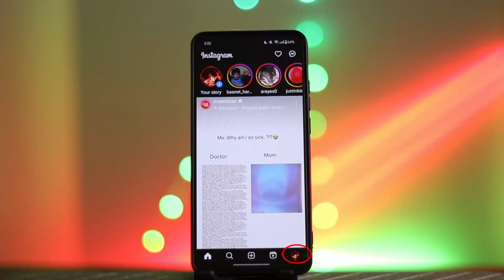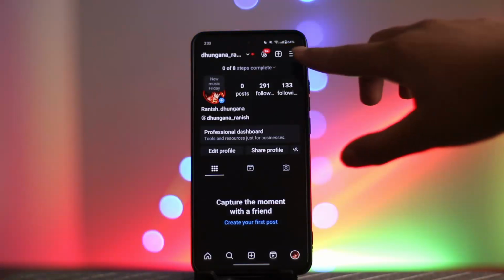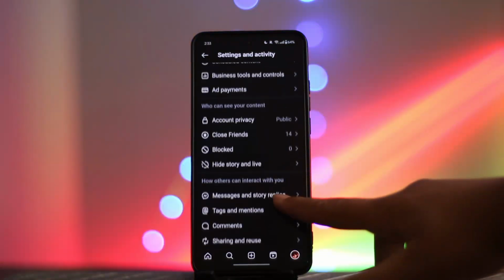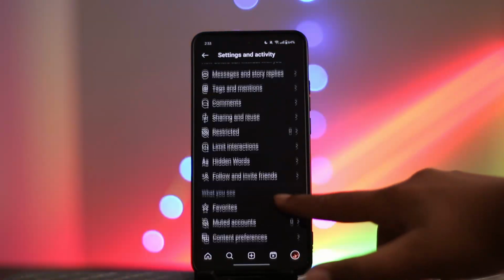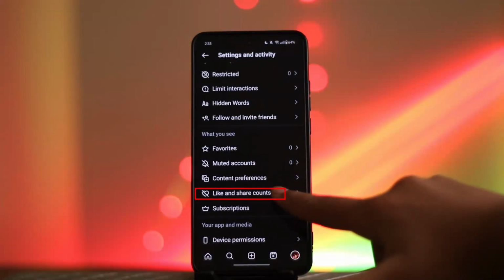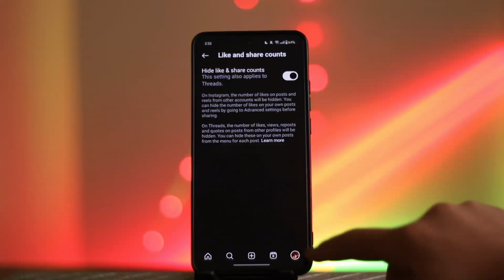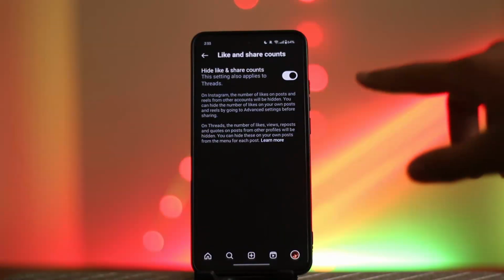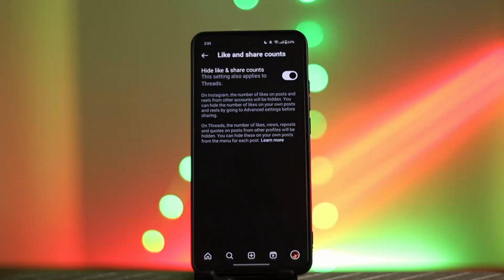How To Hide View Counts On Instagram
How to hide view counts on Instagram. Hey guys, welcome to the channel. So if you want to hide the number of views on Instagram, you should know that you cannot directly hide the number of views on your reels.

But what you can do is hide the number of likes and shares on your posts. Here’s how:

First, open the Instagram app on your device. Then go to your profile. After that, in the top right corner of your screen, you’ll see a three-bar menu. Tap on it.

If the toggle is already on, your likes and share counts are hidden. If not, simply turn it on. That way, the number of likes and shares on your posts will be hidden from others.